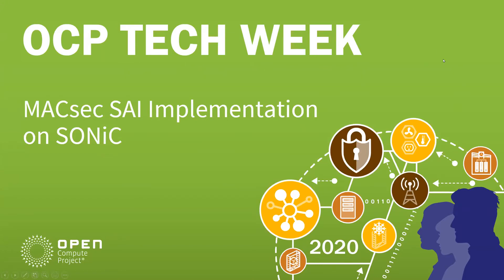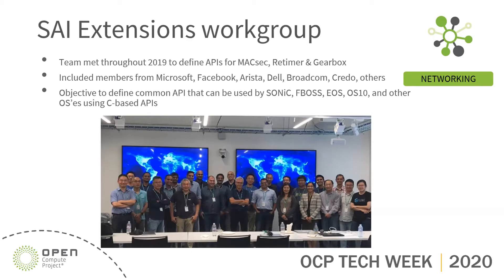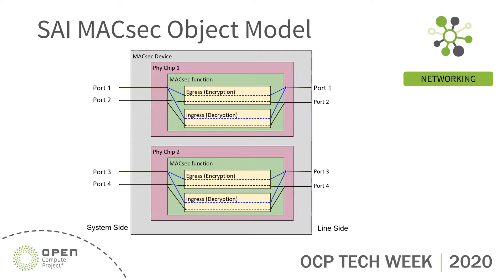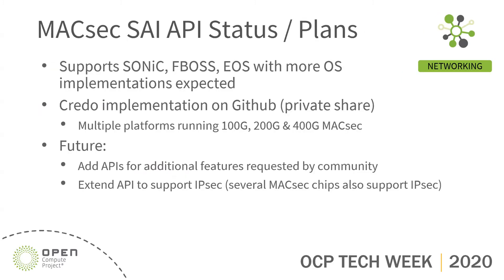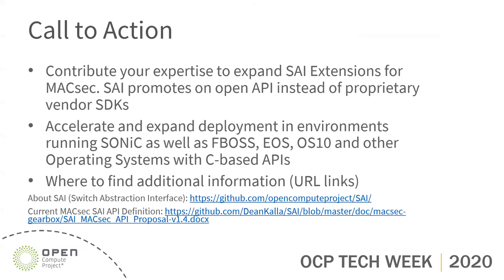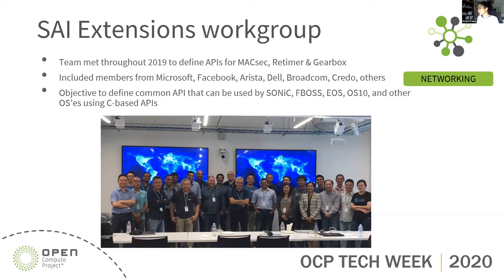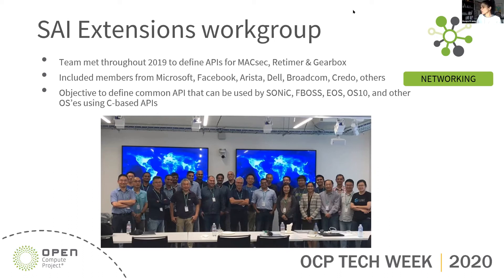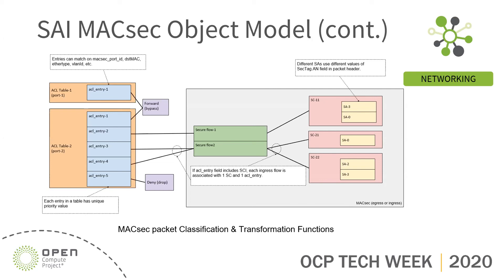OCP 2020 Tech Week: MACsec SAI Implementation on SONiC